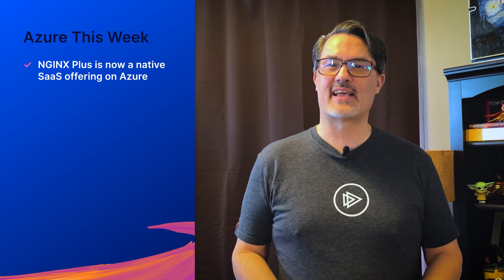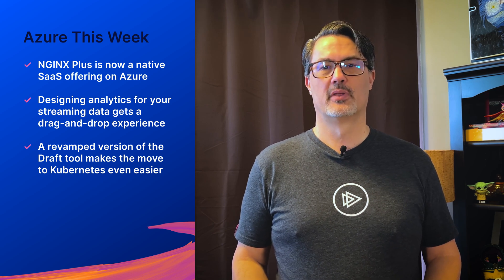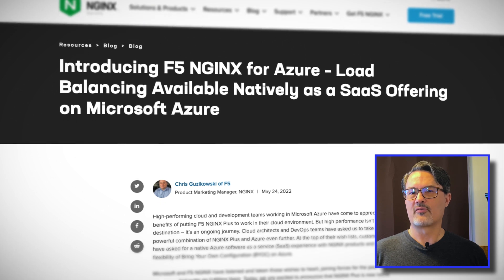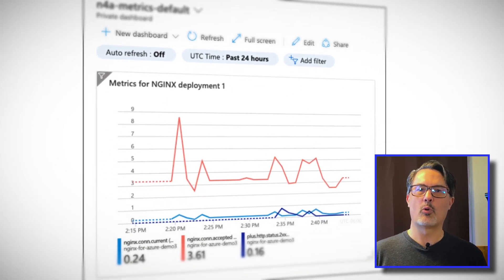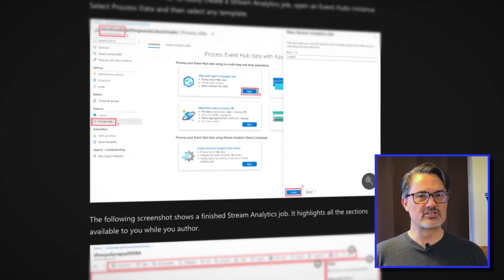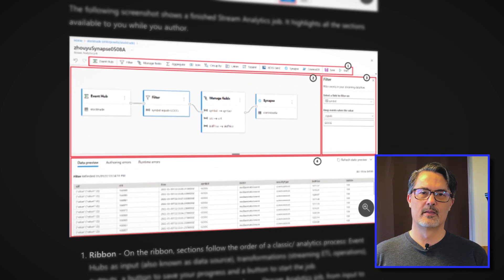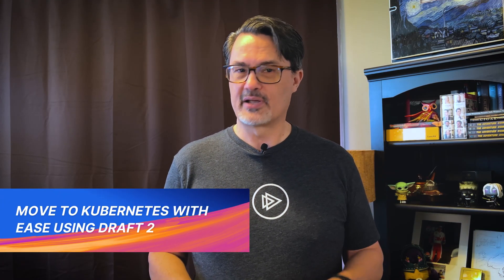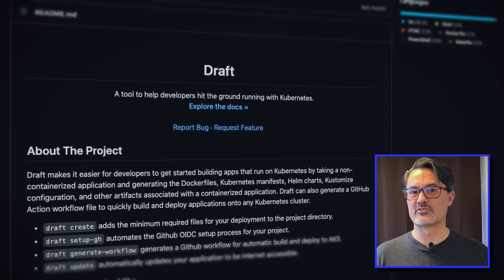NGINX Plus for Azure, Stream Analytics no code editor & Microsoft Draft 2 | Azure This Week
Erik Gross is back with your weekly Azure news! NGINX Plus is now a native SaaS offering on Azure. You can now drag-and-drop your data, without writing code, with the new public preview of Azure Stream Analytics. And last up, Microsoft Draft 2 has been released to help you work with Kubernetes containers without being an expert! Oh, and try our free IAM course

0:29 NGINX Plus native on Azure
1:35 Stream Analytics no code editor
3:00 Microsoft Draft 2